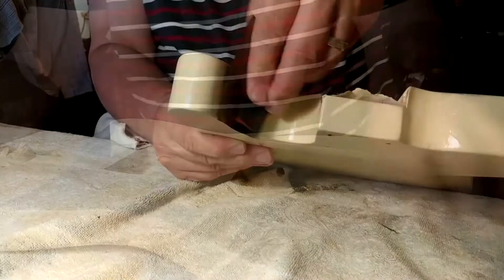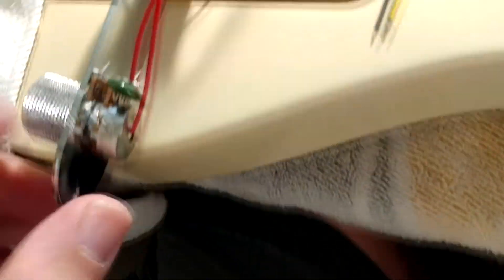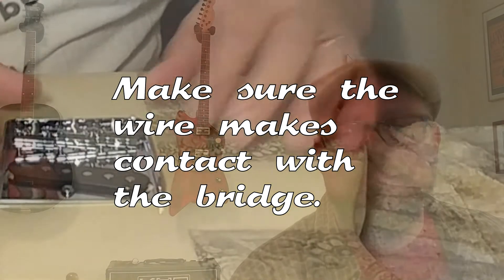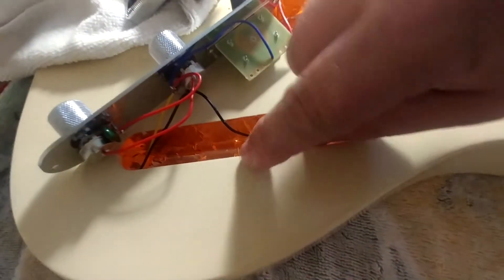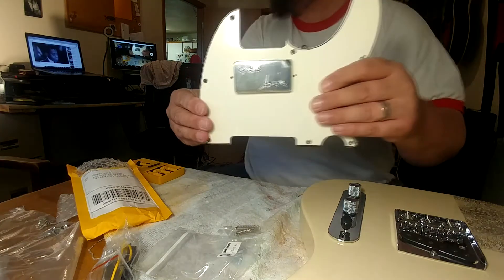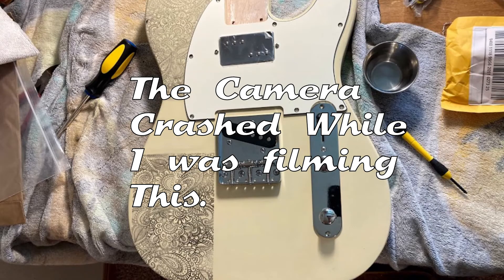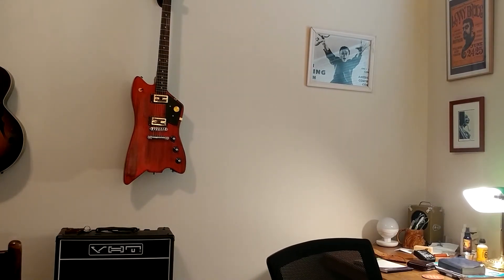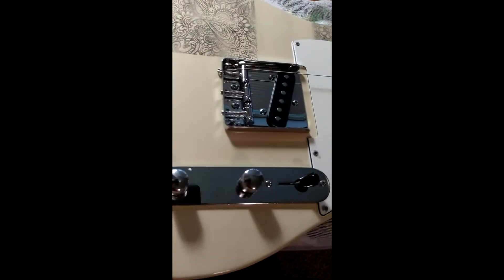EP 28: Assembling the Guitar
This week I'm putting the Neck, bridge and pick guard on my StewMac T Style build.

Hope all is well. Thanks.